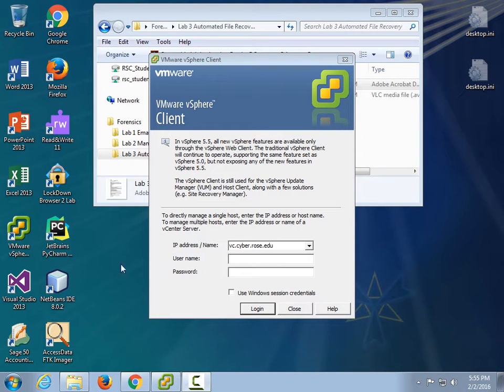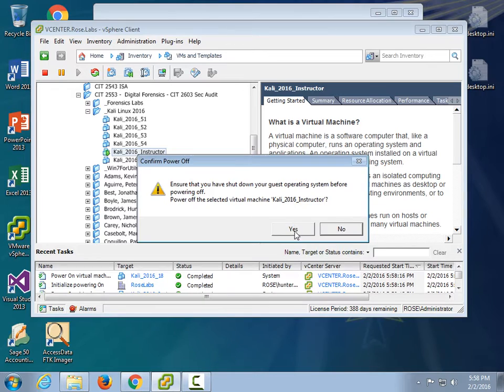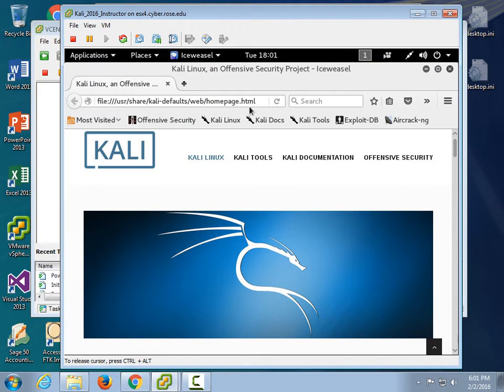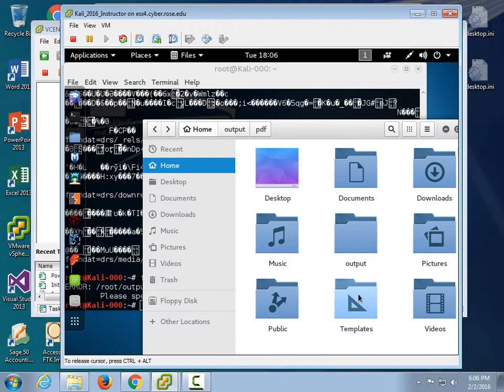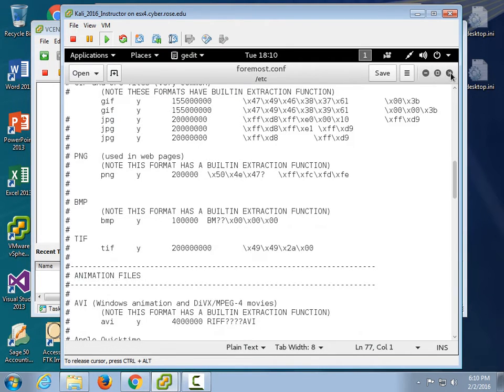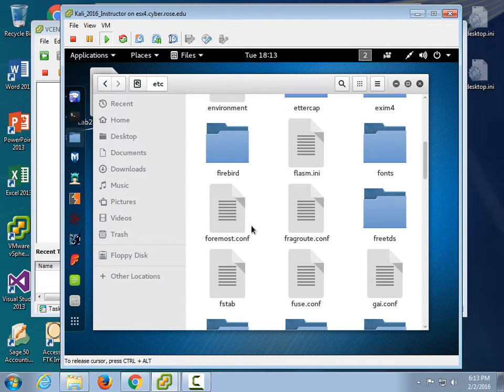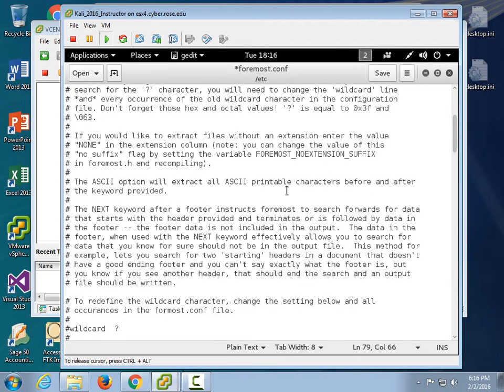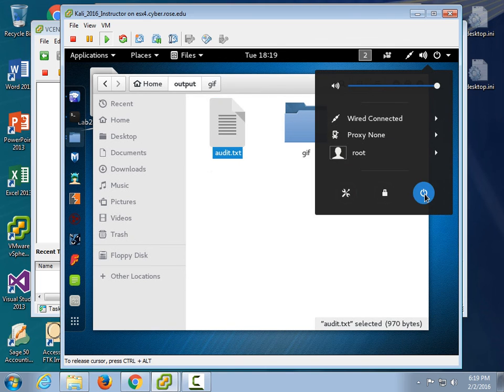CIT 2553 Lab 3 Foremost Recording